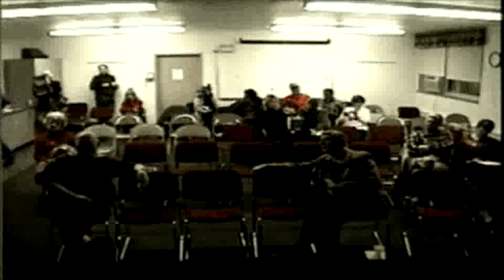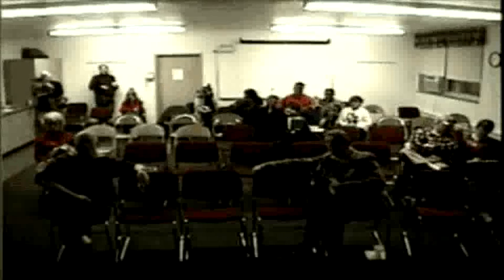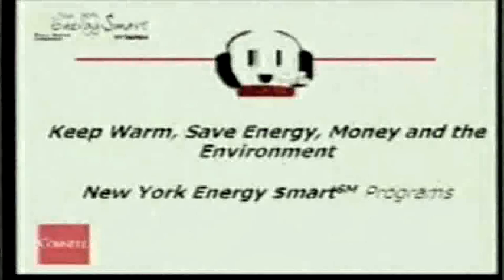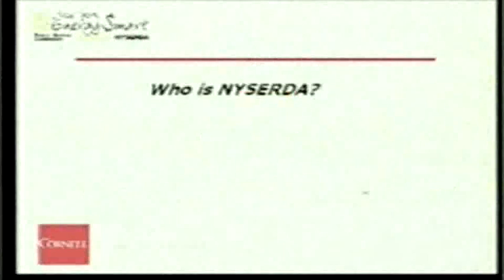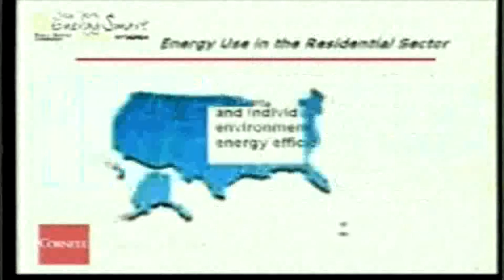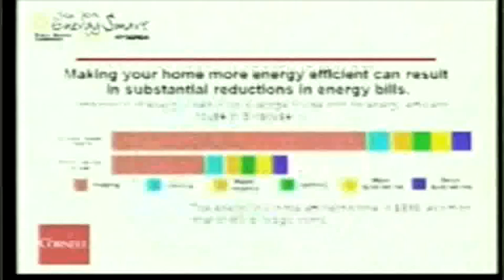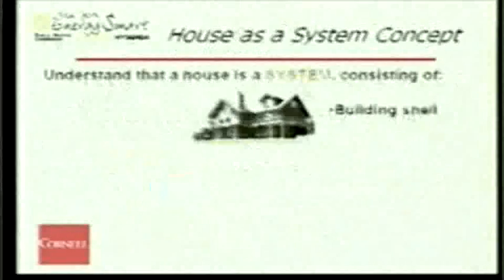Adding Insulation to Basement Walls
Questions from 12/09/2004 Energy Town Meeting on Residential Energy Efficiency